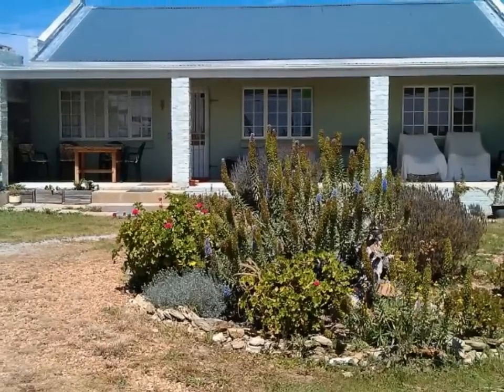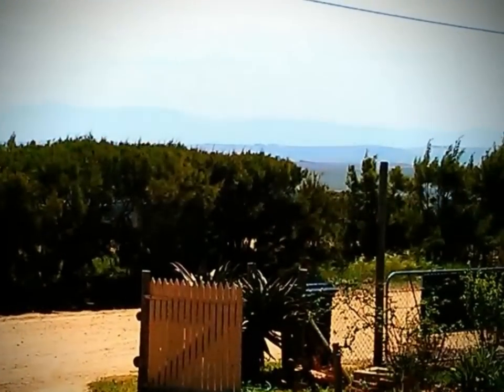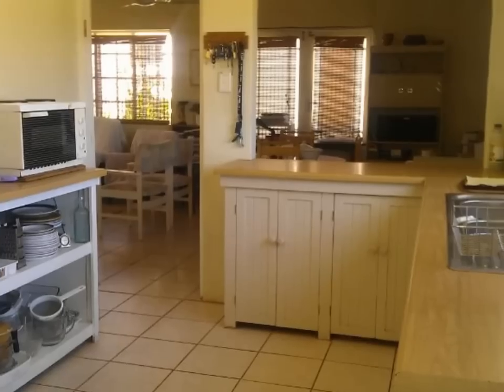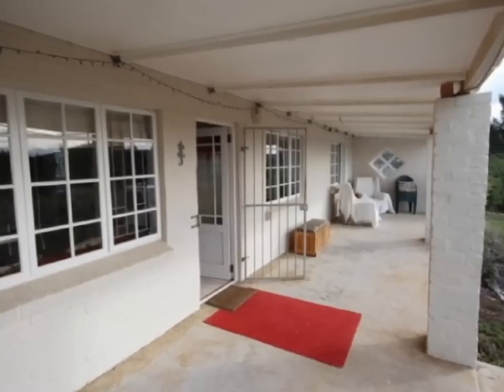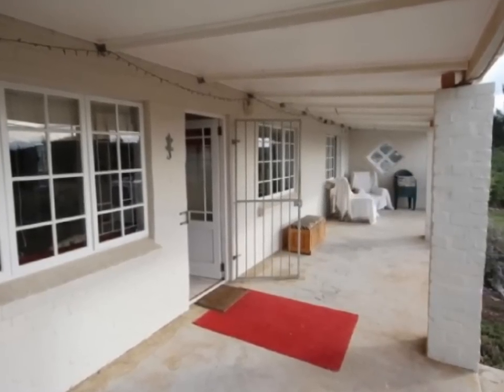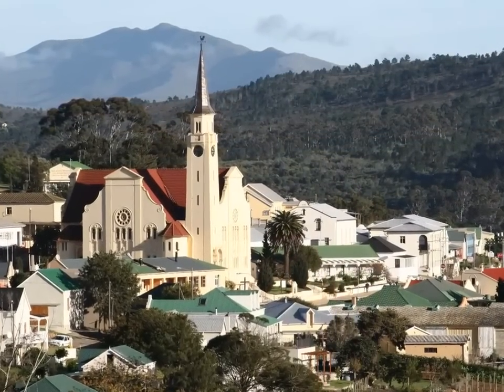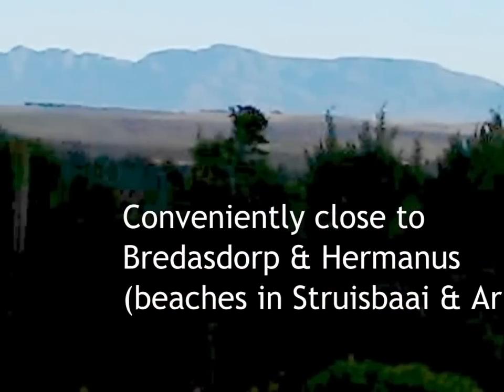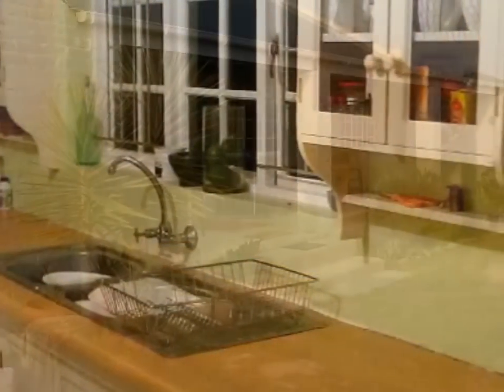Cottage for sale in Napier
Imagine living in this charming North facing cottage situated in Napier, Overberg, Western Cape!

Built in 2005, this 2 bedroom home is set in a water wise garden. It sports tiled floors in the main open plan living area, with carpeted floors in the bedrooms.

From the covered veranda one can enjoy views of the distant mountains. This area effectively makes an extra room with built-in barbeque area and is ideal for those who love outdoor living.

With ample power points, the large, detached garage and workshop is ideal for the handyman. Should you need to convert it into a flatlet or home office, you will find plumbing already installed, which will make the conversion a simple story.

This home makes for comfortable living in the lovely village of Napier, away from the hustle & bustle of the large city. The good news is that Napier is conveniently situated near the larger towns of Bredasdorp or even Hermanus where large supermarkets and amenities are offered.
This charming cottage is the perfect place to sit, to relax on the veranda and to enjoy the view.